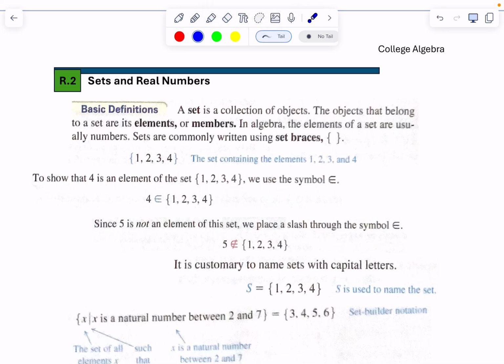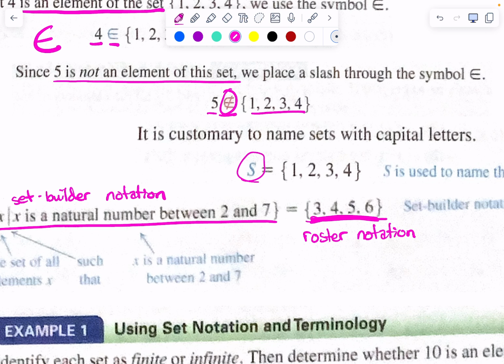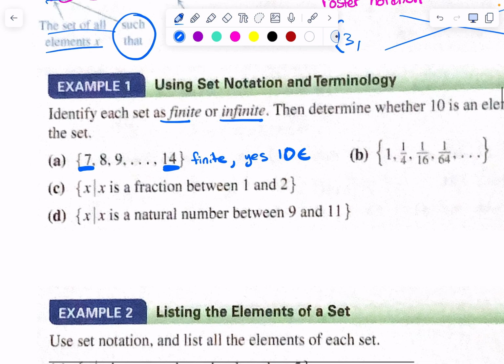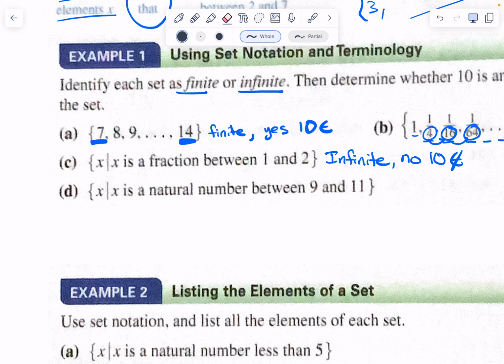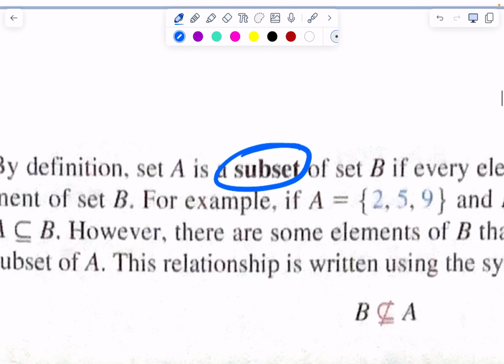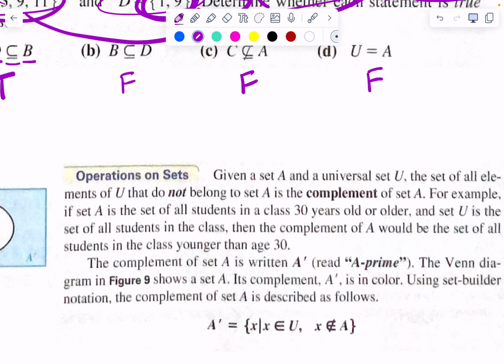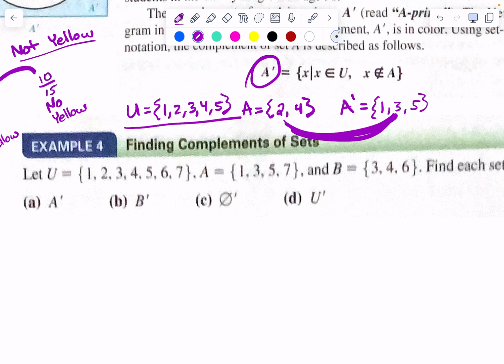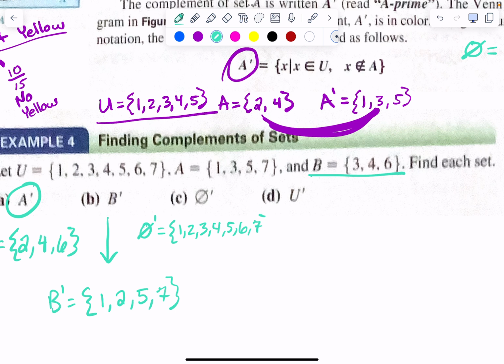College Alg R.2